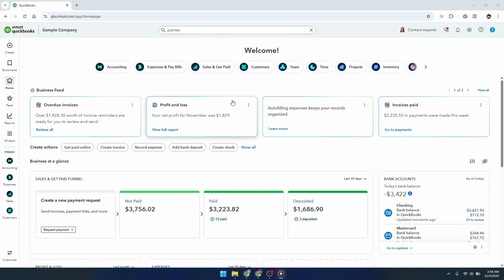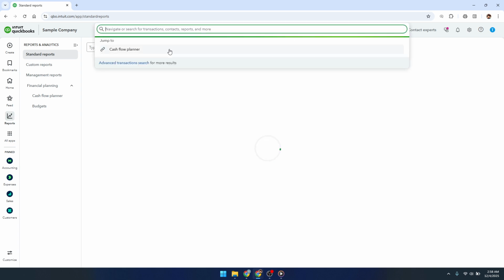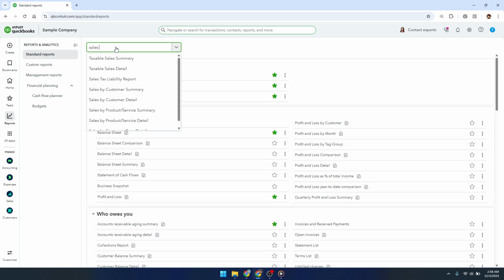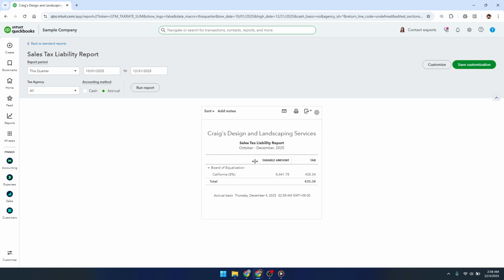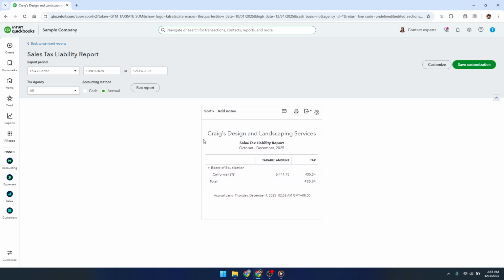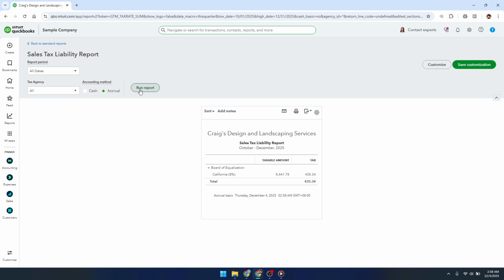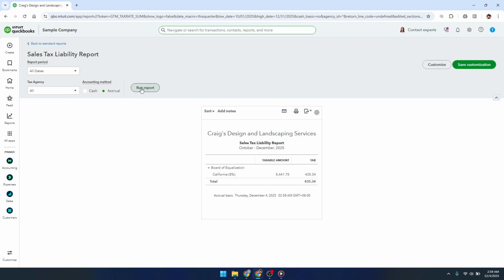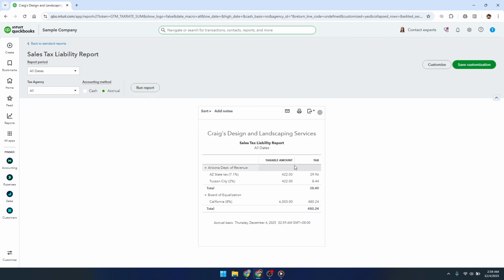How To Use Sales Tax Reports In QuickBooks Online [2026 Guide]